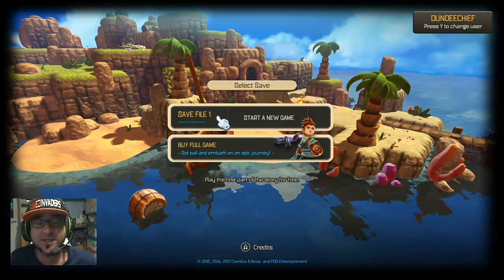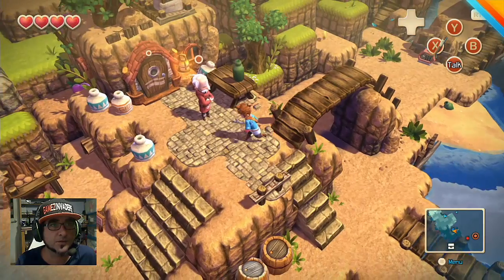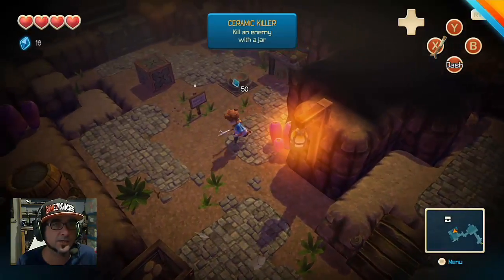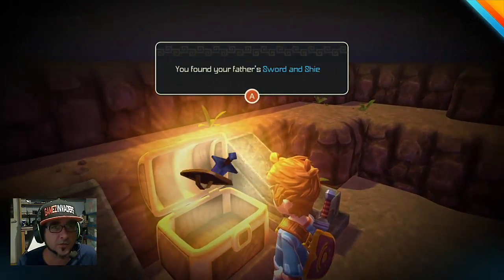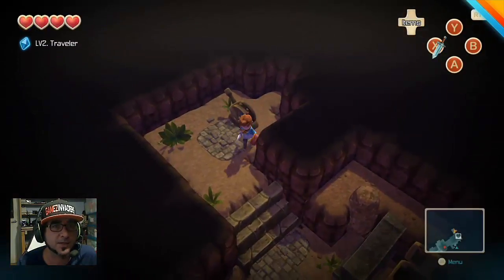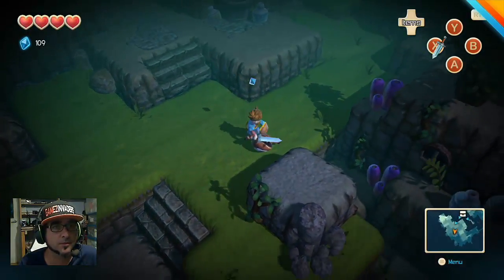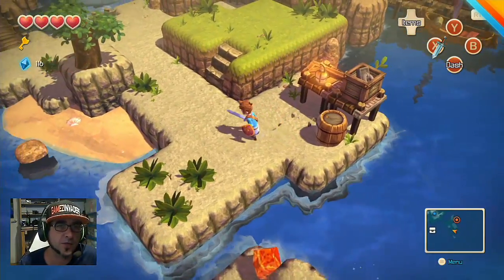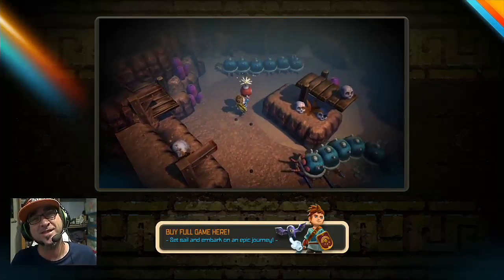Let's Play OCEAN HORN! RPG Android, iOS, PlayStation 4, Xbox One, Nintendo Switch,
Here is a fun isometric Zelda style adventure game available on nearly all consoles and phone platforms! Find loot, defeat monsters and explore new lands in order to save your dad! I check out the first fifthteen minutes of this game to see if it floats my boat, and you can too as the first part of this game is free!